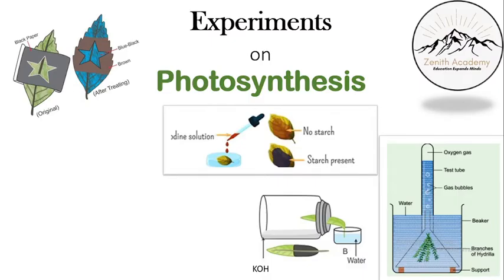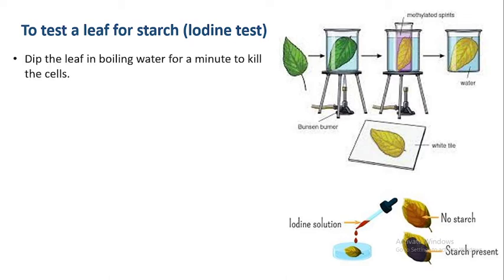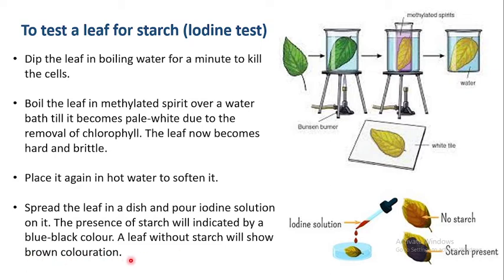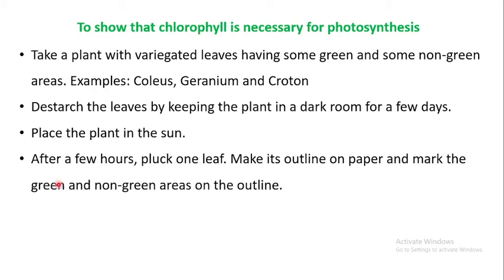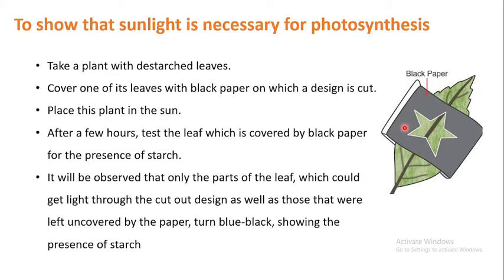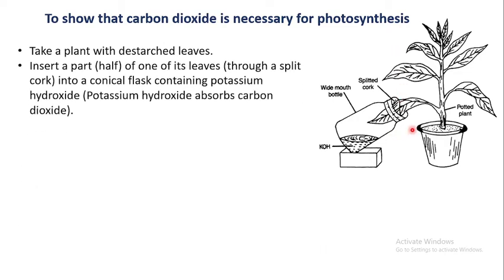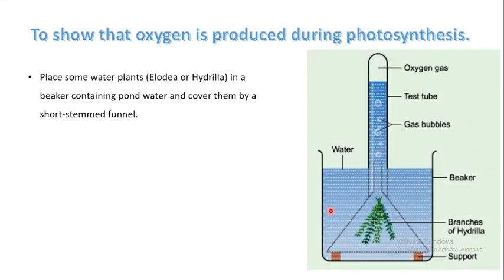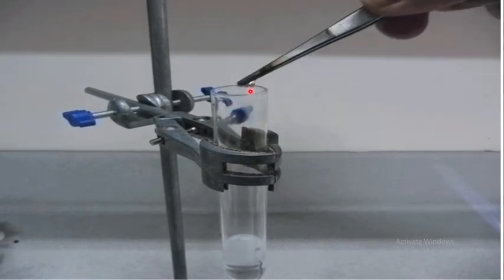Experiments in Photosynthesis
ICSE Class 10 BIOLOGY